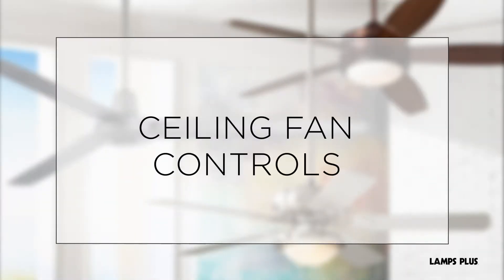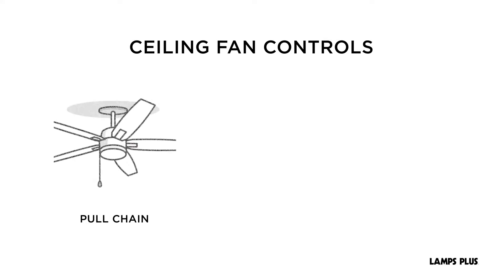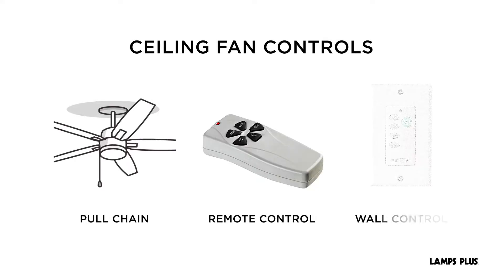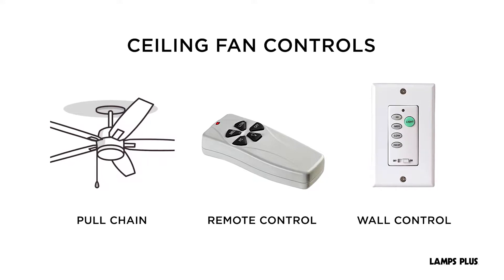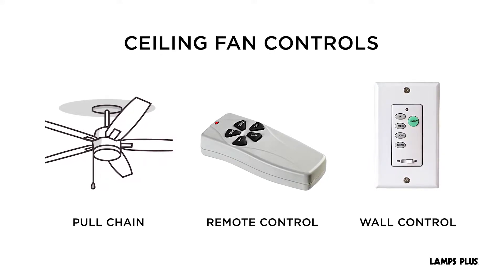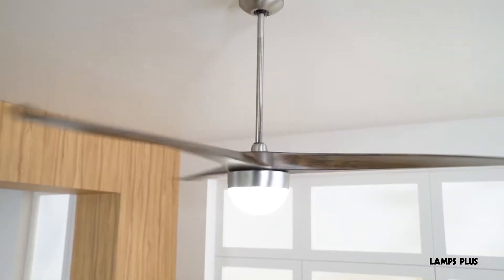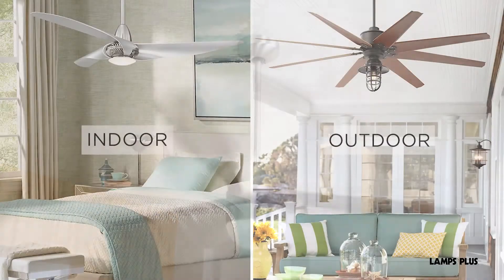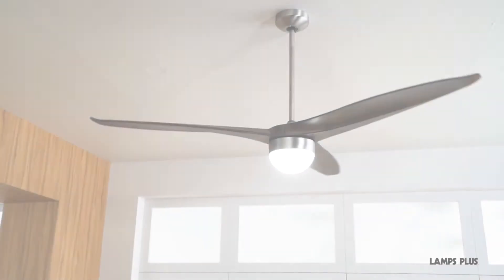Ceiling Fan Controls Explained - Tips To Choose the Right Fan Control for You - Lamps Plus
This video provides an overview of ceiling fan controls for indoor and outdoor fans. Find pull chain fans, remote control and wall control ceiling fans at Lamps Plus

VIDEO OVERVIEW

There are three main ceiling fan control options for ceiling fans.

The thing to know is that not all ceiling fans have all three controls.
Pick a fan with the control, or a combination that’s right for you.

Look for more ceiling fan buying guides on our channel!